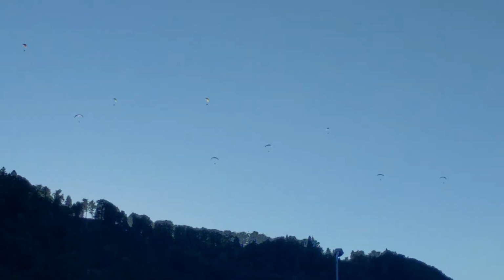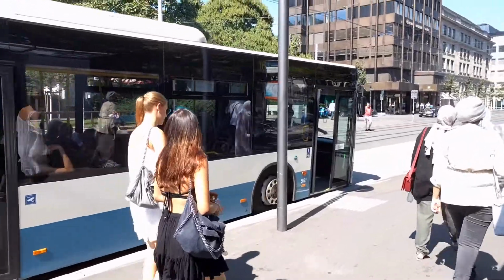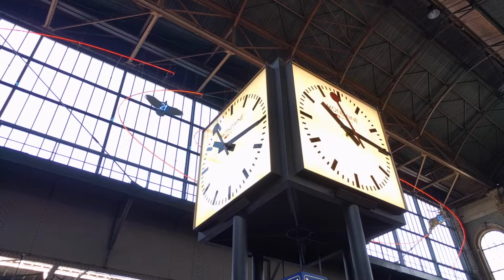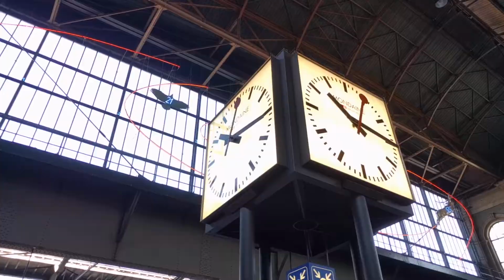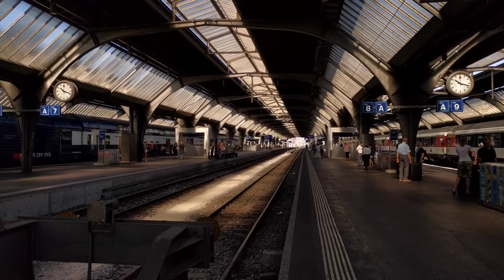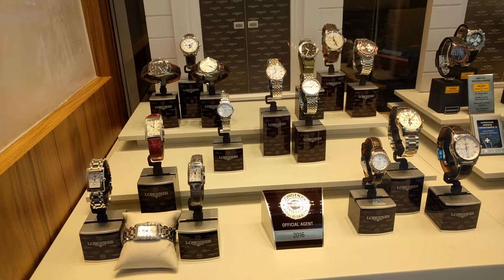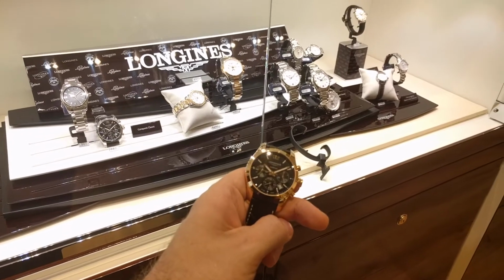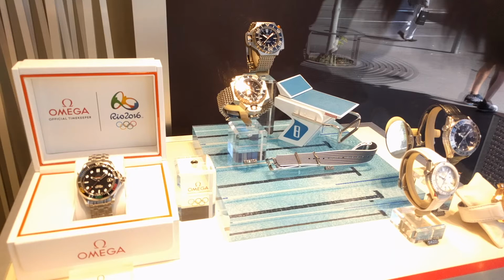003 Swiss watches - not very precise, but pretty instead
Swiss watches are undeniably beautiful. However their legendary accuracy no longer holds. At least not for mechanical watches. And electronic watches can be made much more accurate if periodically synced with some external source.

Shot on Nexus 5X, Rode VideoMic Me. Voice recorded on SM58 and iRigPro.